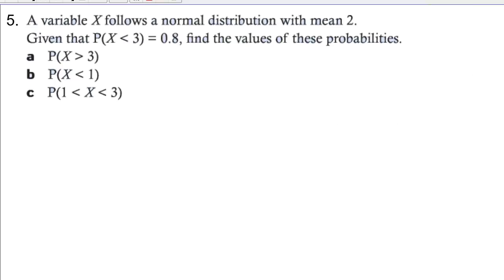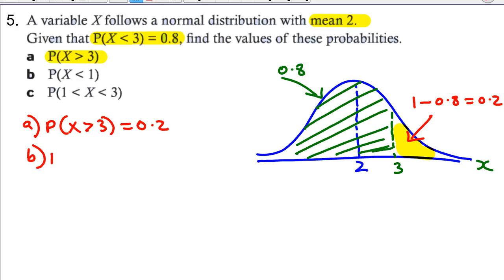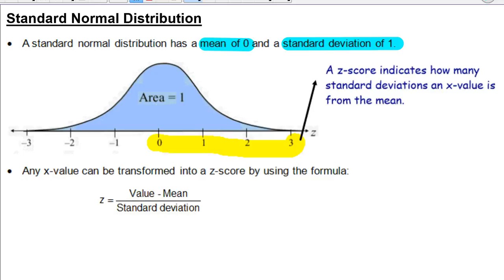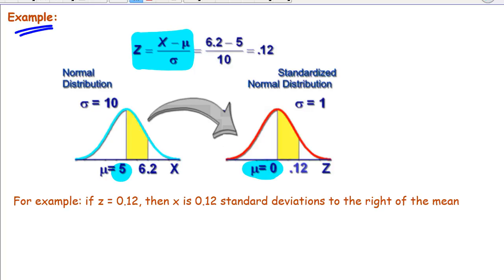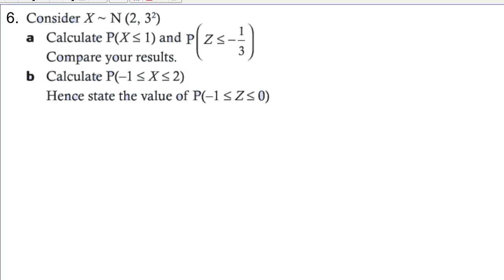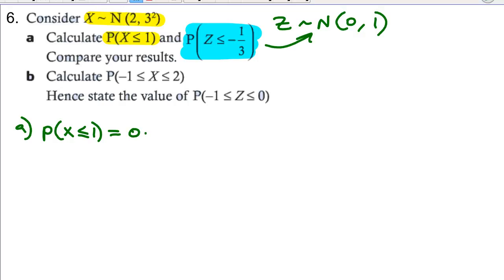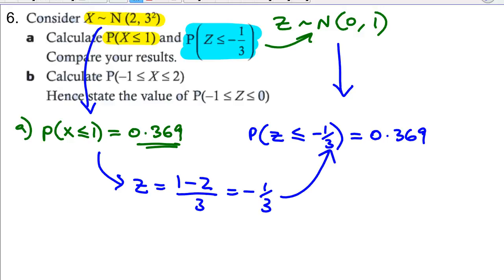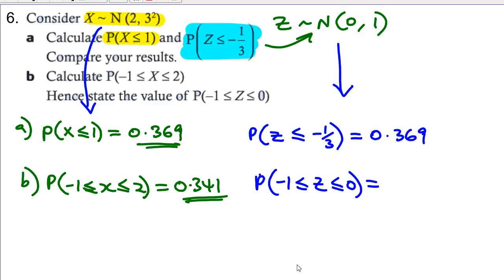Normal Distribution (Part 3)